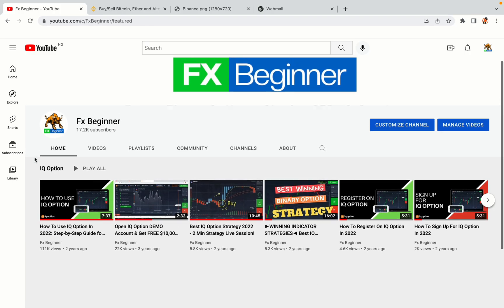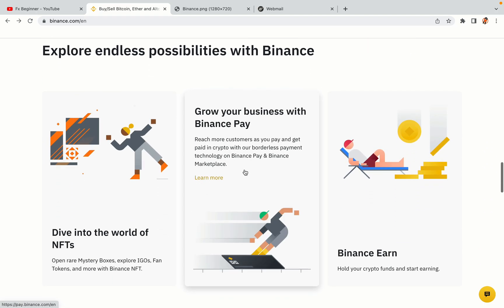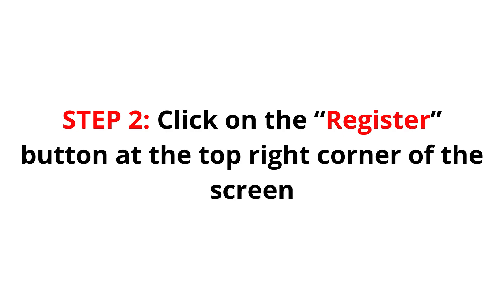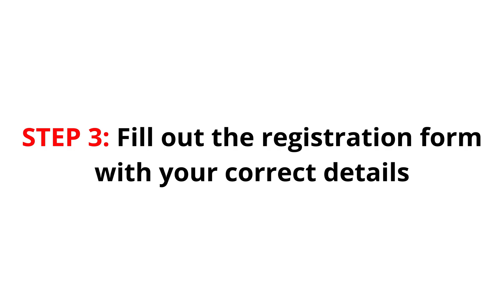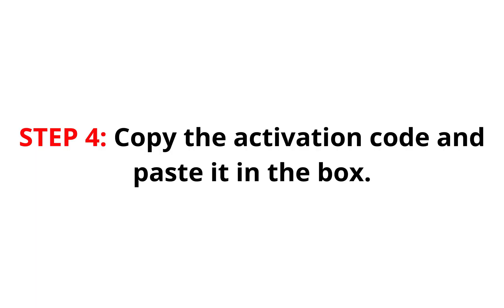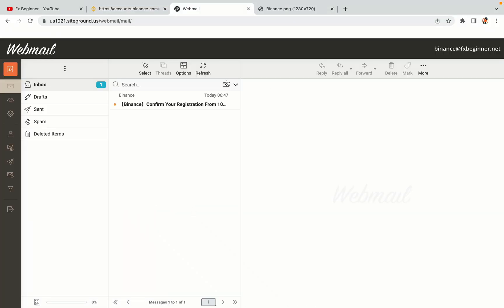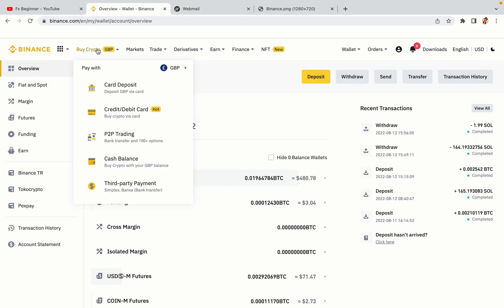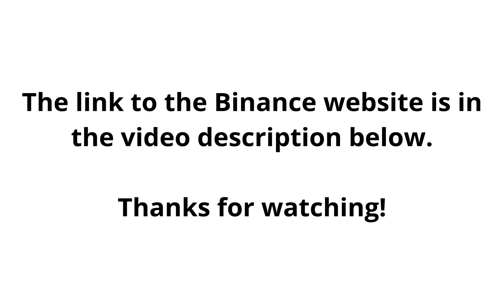Binance Italy Register | How To Create Binance Account in Italy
Learn how to open a Binance account in Italy. Step-by-Step tutorial on Binance registration in Italy.

Here’s the steps on how to register on Binance trading platform:

1) Visit the official Binance Website.
2) Click on the “Register” button at the top right corner of the screen.
3) Fill out the registration form with your correct details.
4) Copy the activation code and key it in.

binance,
Italy,
binance Italy,
binance register Italy,
binance account Italy,
binance registration Italy,
binance trading Italy,
binance futures Italy,
binance sign up Italy,
binance exchange Italy,
binance website Italy

Happy Binance trading in Italy!